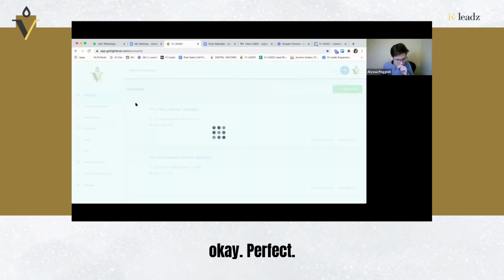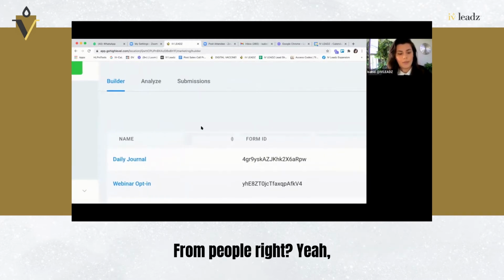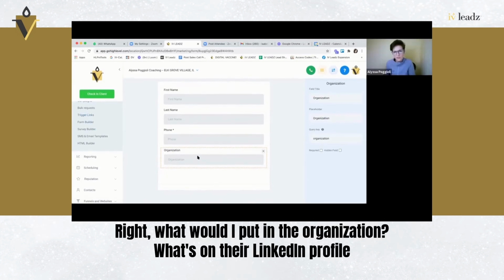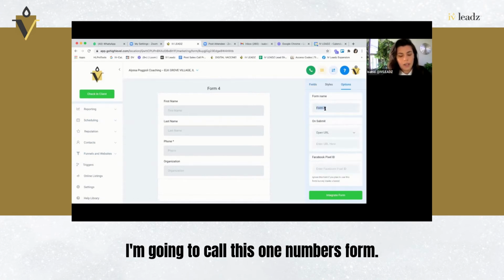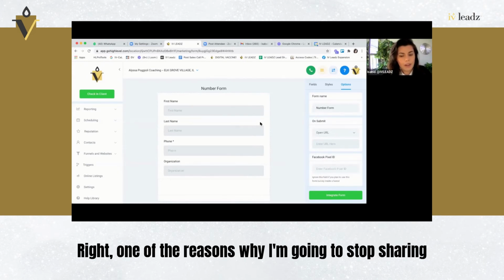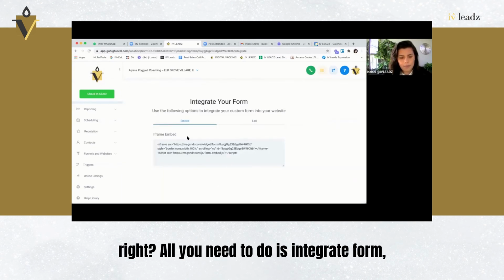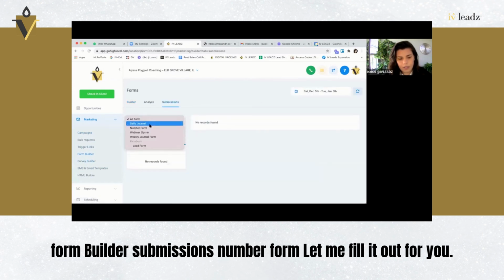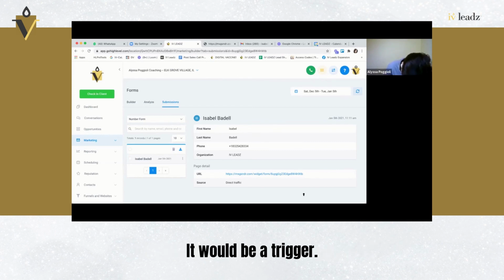HOW TO MAXIMIZE FORM BUILDER USING HIGH LEVEL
Thanks so much for checking out our latest video! We hoped you enjoyed it. See more of us by showing some love on Instagram, Facebook, and LinkedIn!

Use social media platforms to help grow your business with high quality leads!

We work with successful business owners, coaches, and entrepreneurs that believe that their services are a positive asset to the world. By strategically tapping into your target market, with the right type of research, due diligence, and connection points we are able to maximize your results long term.